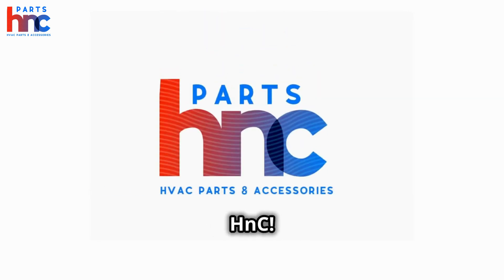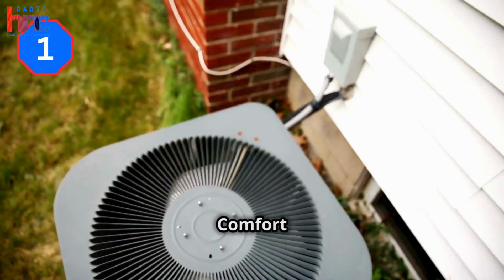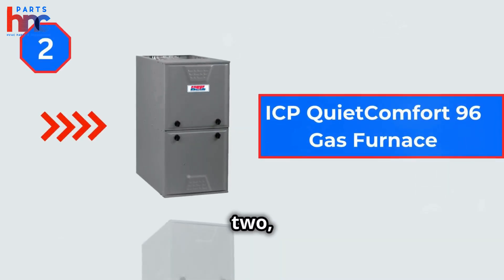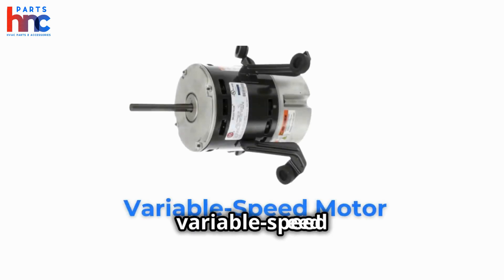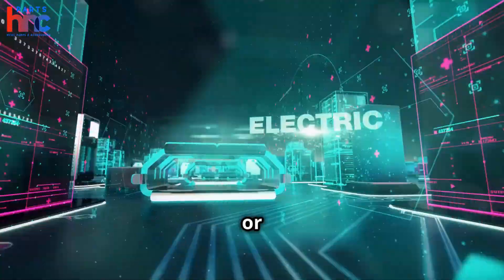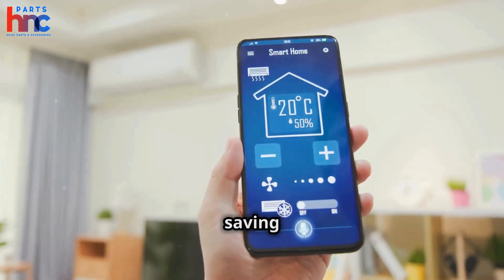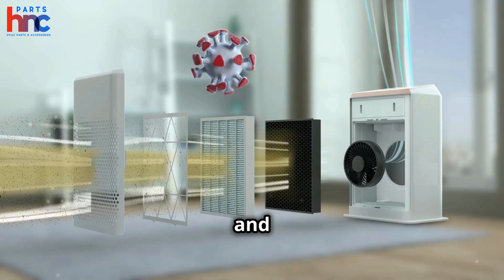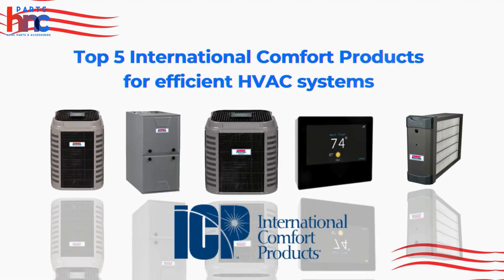Top 5 International Comfort Products for Efficient HVAC Systems | HVAC System | PartsHnC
PartsHnC is a leading e-commerce business specializing in the sale of HVAC       parts. Our mission is to provide high-quality products at low prices, along with exceptional customer service. Visit us now and shop at partshnc.com.

Today, in this video, we’re highlighting the top 5 international comfort products for efficient HVAC systems. If you want to upgrade or install a new HVAC system, you’re in the right place. First, the ICP Performance Series Air Conditioner offers high efficiency with a SEER rating of up to 19 and operates quietly. Second, the ICP QuietComfort 96 Gas Furnace delivers reliable performance with up to 96% AFUE efficiency, perfect for cold winters. Third, the ICP ProComfort Deluxe Heat Pump provides both heating and cooling with energy-efficient inverter technology. Fourth, the ICP SmartComfort Thermostat allows remote temperature control via a smartphone app and optimizes heating and cooling to save energy. Finally, the ICP CleanComfort Whole-Home Air Purifier ensures clean air by removing airborne particles and pollutants, which is ideal for homes with allergies or respiratory issues. Investing in these products can enhance your home’s comfort and save you money in the long run.

PartsHnC is your destination for HVAC parts and solutions!